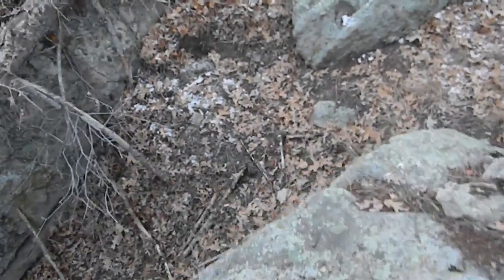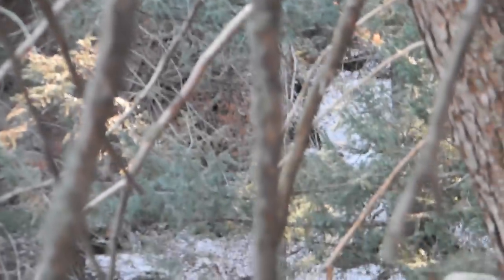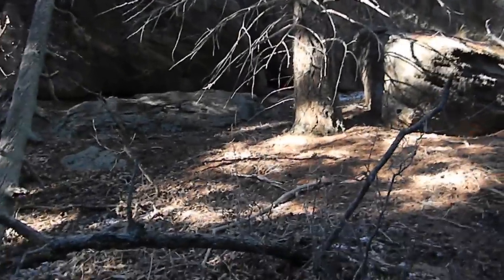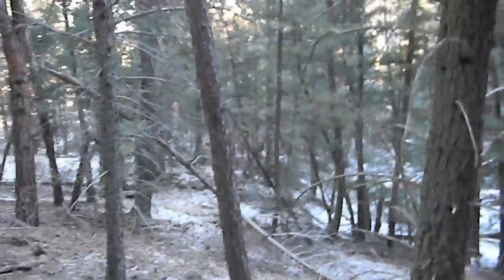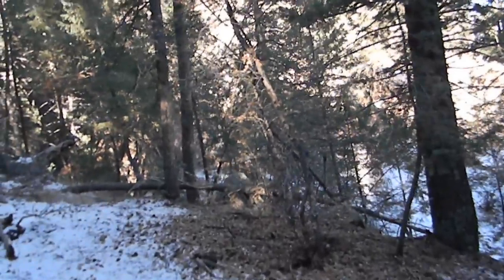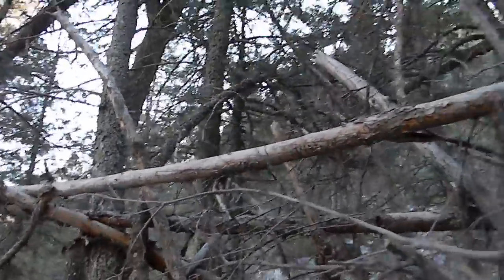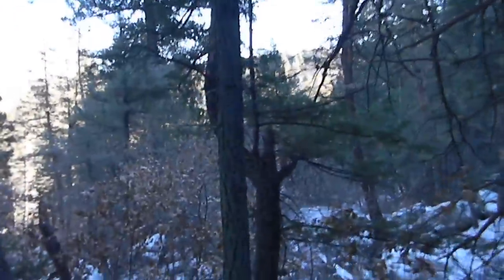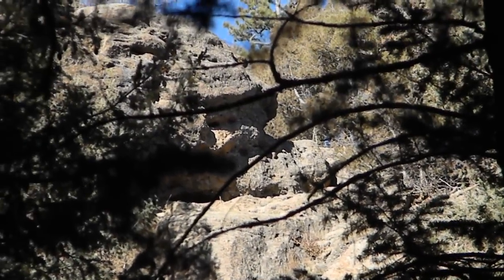Dec. 24th, Year End research for 2013..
Year end trip out to the research area for 2013,...Some interesting things already showing up on the video analasys...